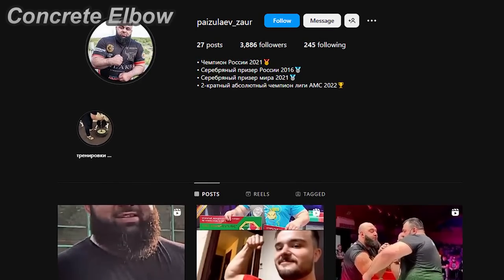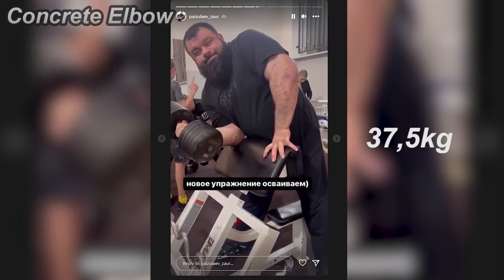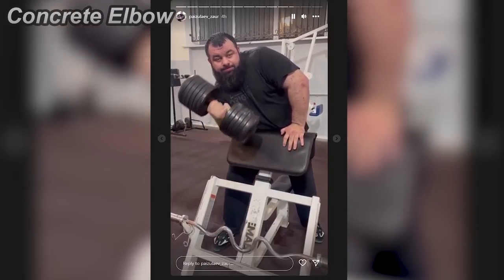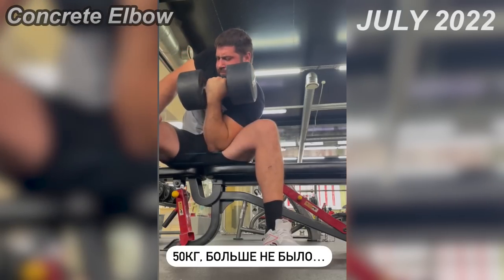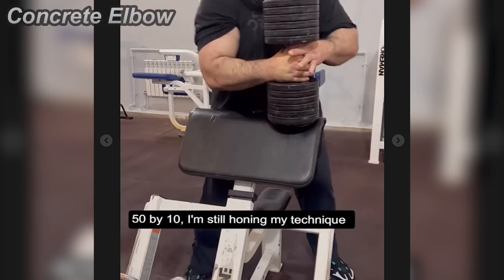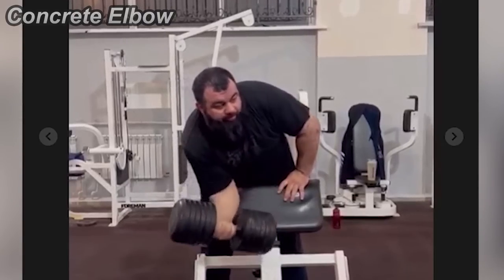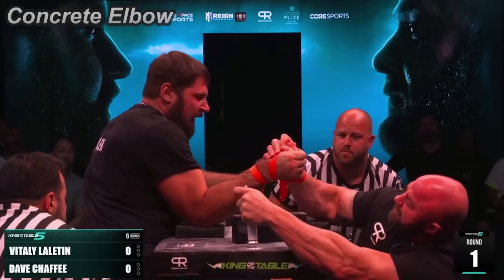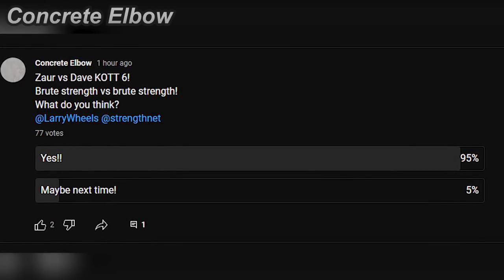ZAUR'S NEW TRAINING VIDEO JUST SHOCKED ME!!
1. Vitaly Laletin : @vitalylaletin4385
2. Larry Wheels : @LarryWheels
3. Engin Terzi : @Engin_Terzi
4. RUSARM.PRO : @RUSARMPRO
5. True Power : @TRUEPOWERofficial
6. ARMBETS TV : @ARMWRESTLING

Clips👇:
1. Zaur's training video
2. Vitaly's July 2022 training video
3. Vitaly's January 2022 training video
4. Vitaly's July 2019 training video